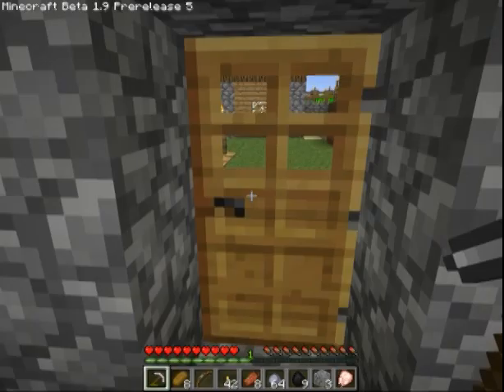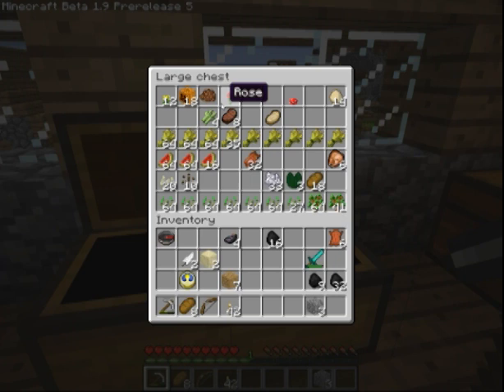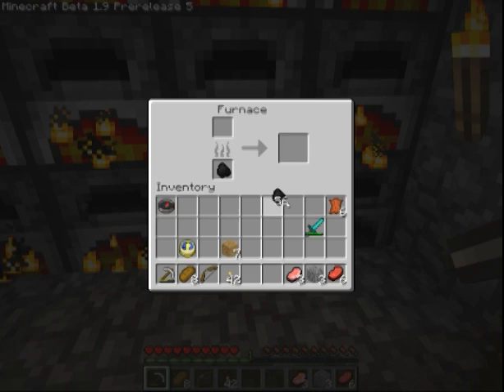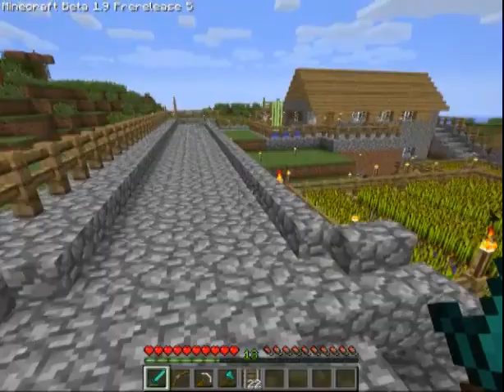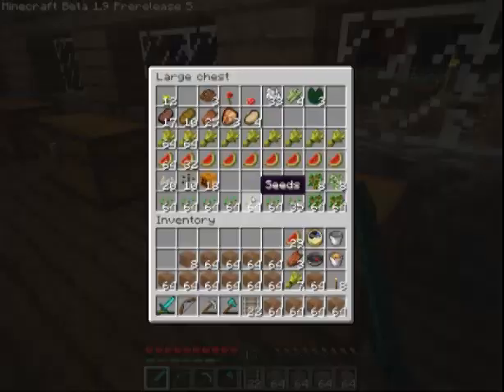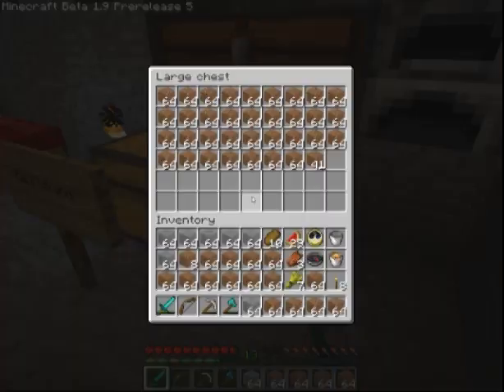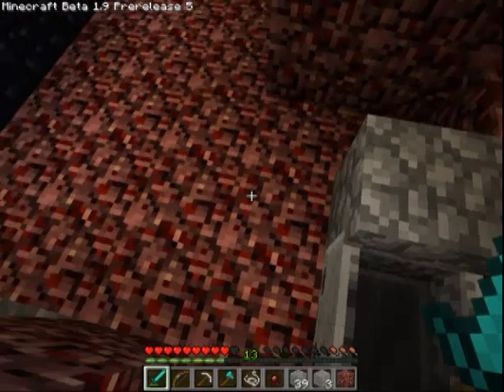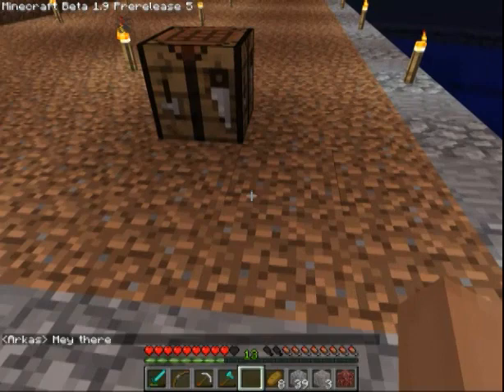S01E57 - It was a train that took me away from here - Lets play Minecraft - Mindcrack server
It feels like I spent most of this episode on the nether-train.

Some bonus footage of Arkas' at the end.

If you don't already know- I gave some wheat to two Guudes and they had a baby Guude yesterday so pop over to his channel to wish them all well if you haven't yet.

Donations Dont forget to let me know your name and YT name if you have one.